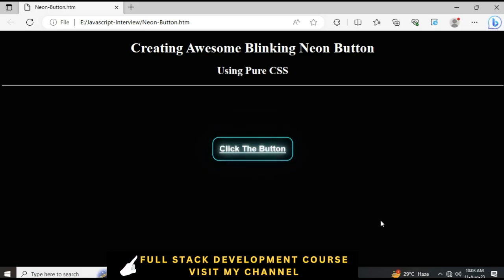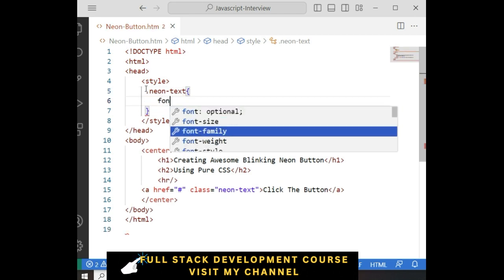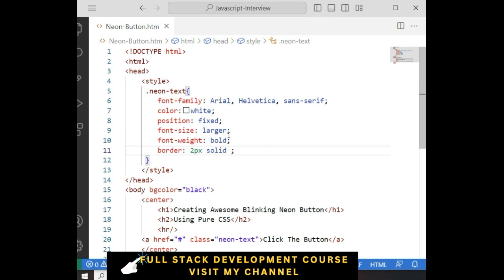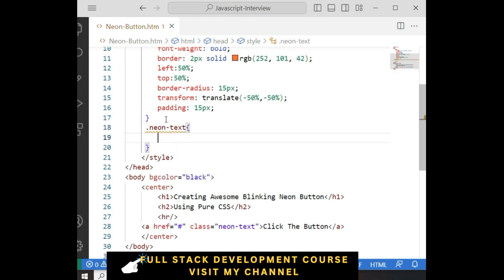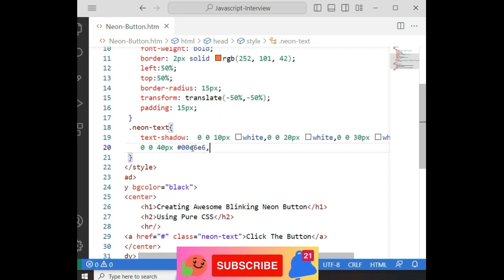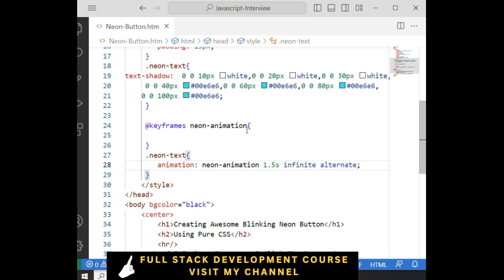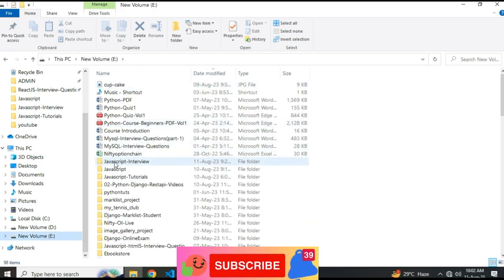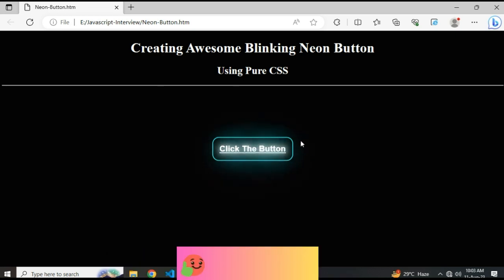CSS Design Neon Button CSS Light Glowing Animation Blinking Neon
Create eye-catching and dynamic web buttons with the Neon Light Button CSS Animation. This tutorial guides you through crafting buttons that emit a vibrant neon glow upon hover. By incorporating CSS animation effects and glowing gradients, you'll achieve a mesmerizing blinking neon effect that captures users' attention. The buttons elegantly transition from a subtle glow to an intense neon light upon interaction, enhancing the user experience. By combining HTML and CSS, you'll master the art of crafting captivating buttons with animated borders, producing a captivating glowing text animation. Elevate your web design with this illuminating technique, perfect for enhancing call-to-action elements and making your website stand out with its futuristic and engaging design

This HTML and CSS code creates a vibrant "Neon Button" effect. The button, positioned at the center of the page, features a bold black text with a neon glow effect produced by multiple text shadows. An animation alternates between the neon glow and no glow every 1.5 seconds, giving a dynamic appearance. The button is set against a black background and prompts users to "Click The Button."

check the complete video how to create a neon effect animation to a button using pure css